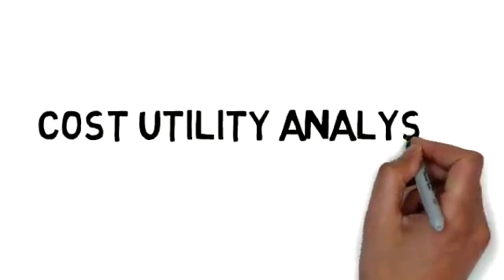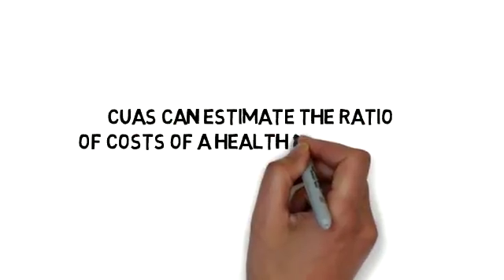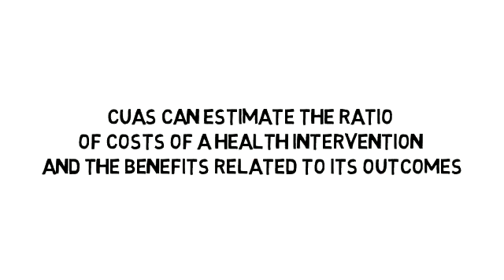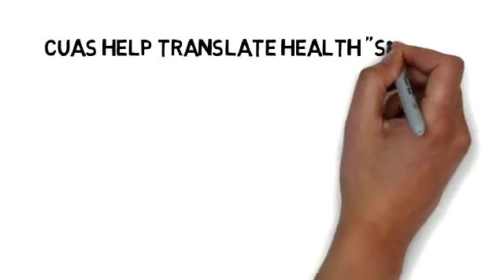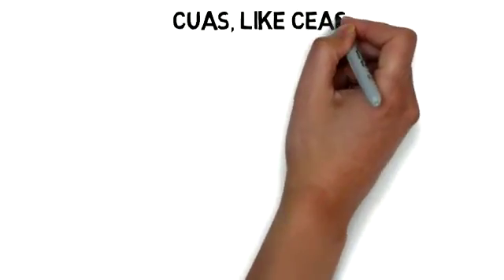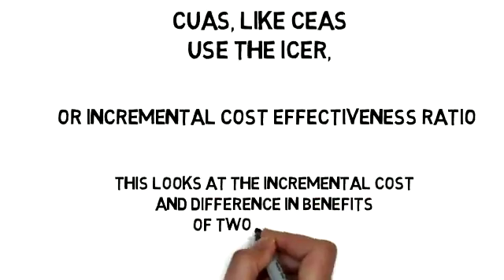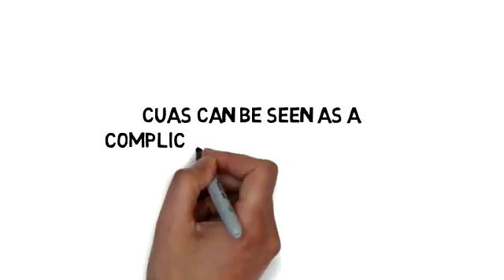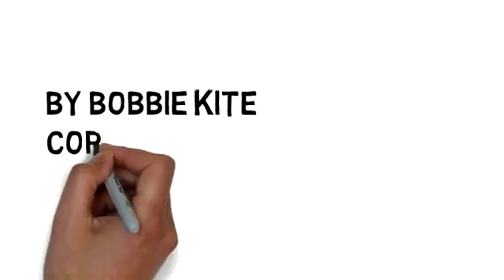Simple Cost Utility Analysis - CUA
Simple Breakdown of Cost Utility Analysis - CUA